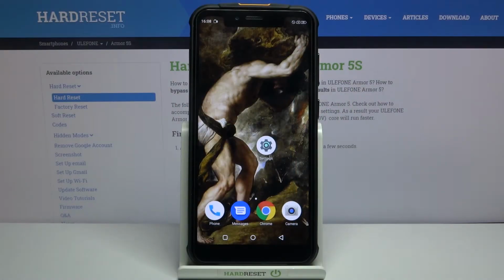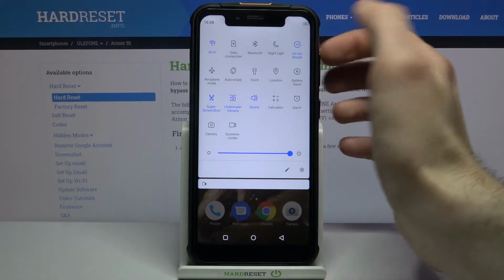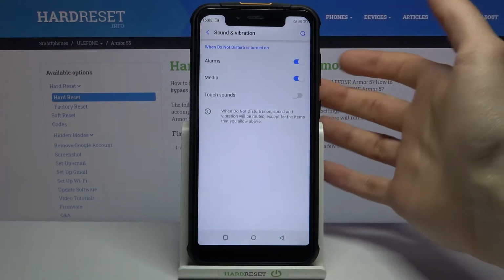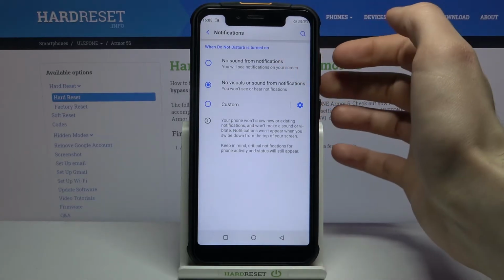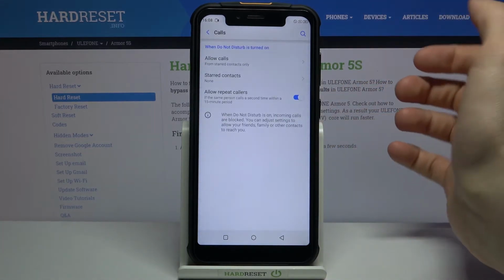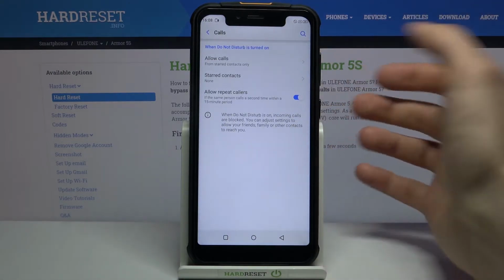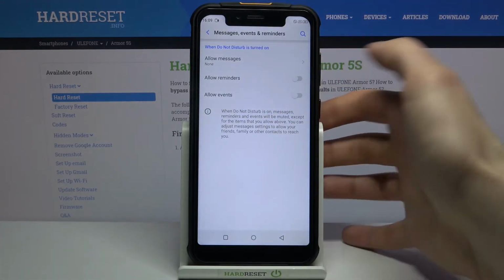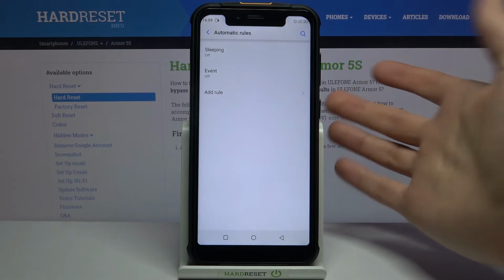How to Turn On DND in ULEFONE Armor 5s – Find Do Not Disturb Mode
Learn more info about ULEFONE Armor 5s:
If you need your ULEFONE Armor 5s to be completely silent, then enter and apply DND mode! You’re not sure what it is? No worries, here we are coming to show you! In this tutorial we’d show you not only how to turn on the do not disturb mode, which will limit sounds and vibrations but also how to customize it successfully. So let’s follow all shown steps and successfully manage DND mode.

How to activate do not disturb in ULEFONE Armor 5s? How to set up do not disturb in ULEFONE Armor 5s? How to configure do not disturb in ULEFONE Armor 5s? How to switch on do not disturb in ULEFONE Armor 5s? How to customize do not disturb in ULEFONE Armor 5s? How to change do not disturb settings in ULEFONE Armor 5s?